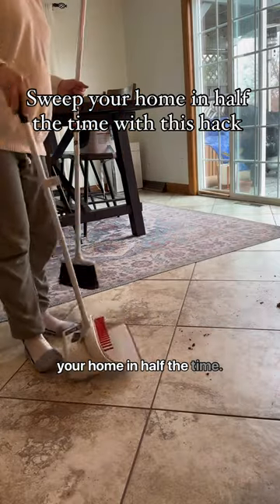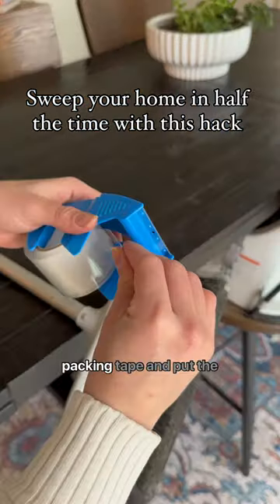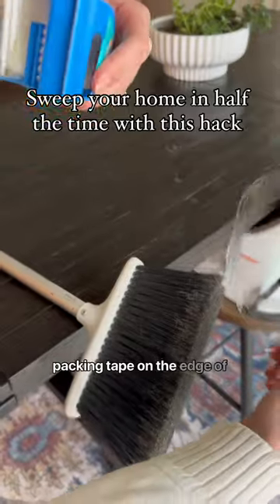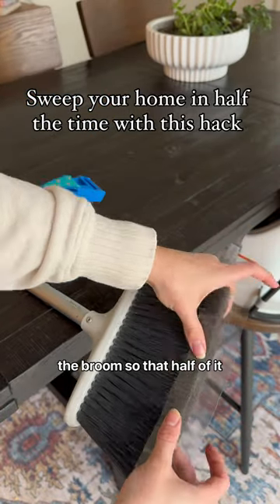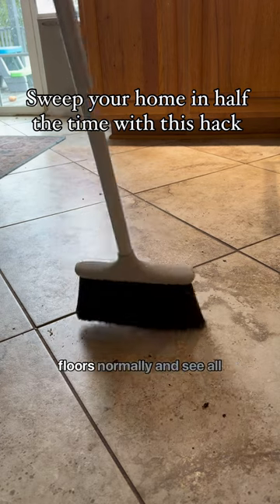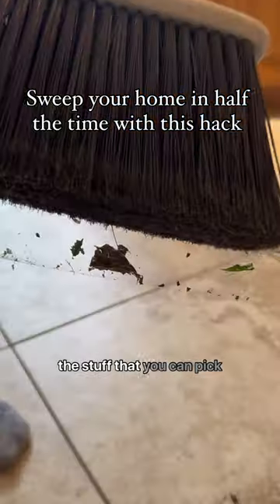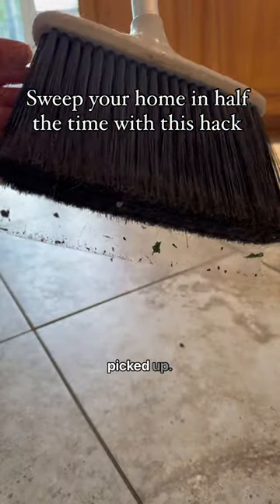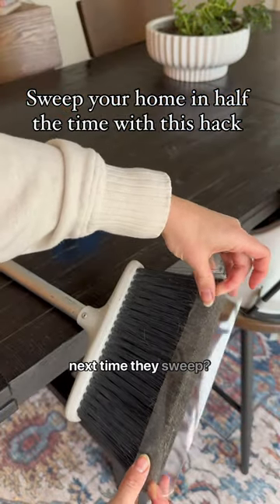Sweeping hack using packing tape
Sweep your home in half the time with this hack! Just put packing tape on a broom to pick up all those crumbs and dust bunnies.